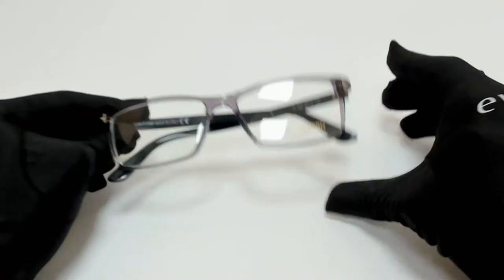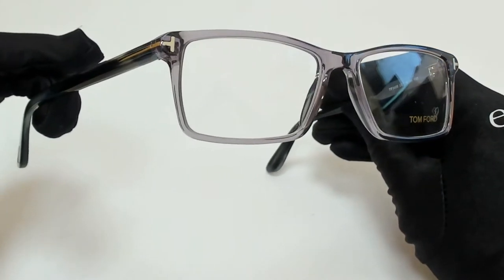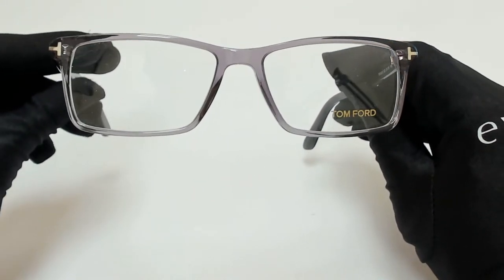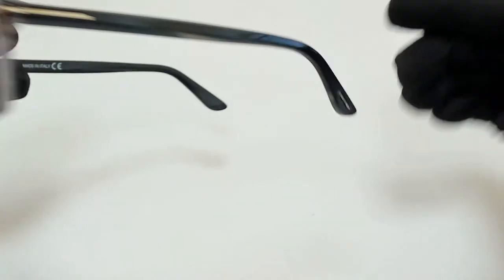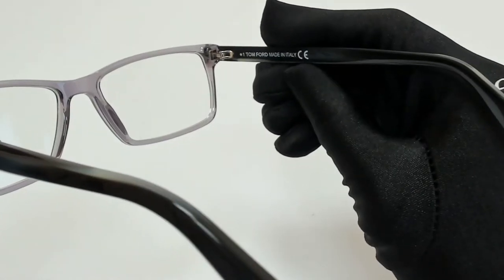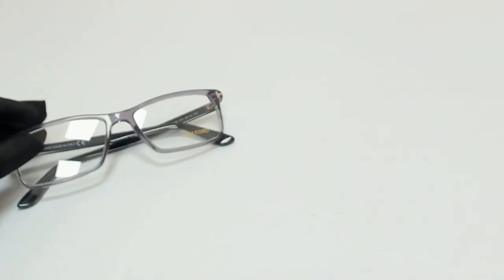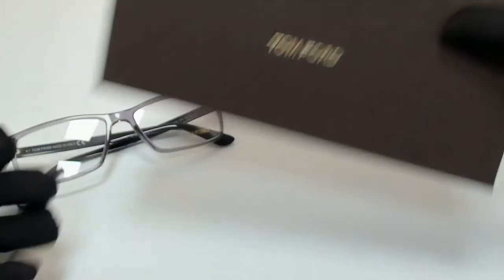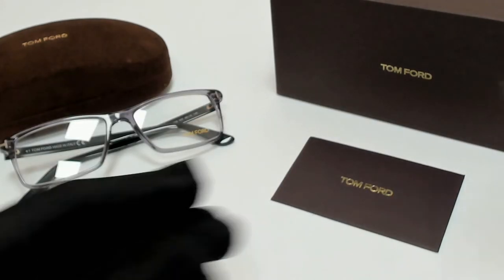Tom Ford Eyeglasses Model-TF5408 Color-Grey Crystal/Horn/Shiny Palladium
Today's Product